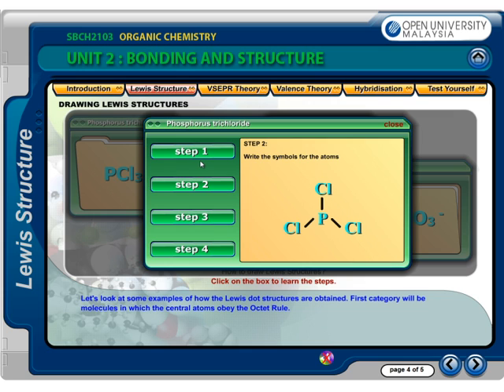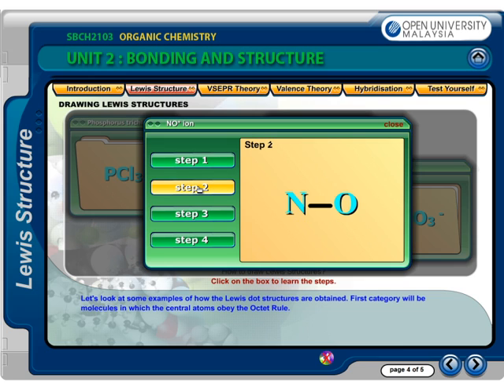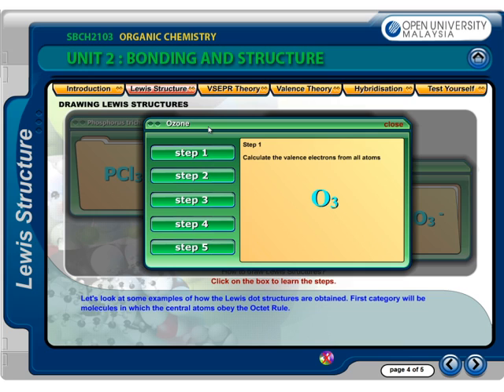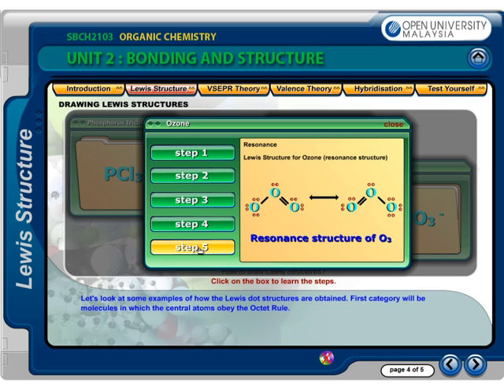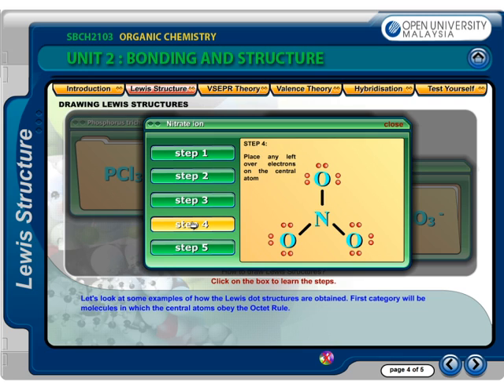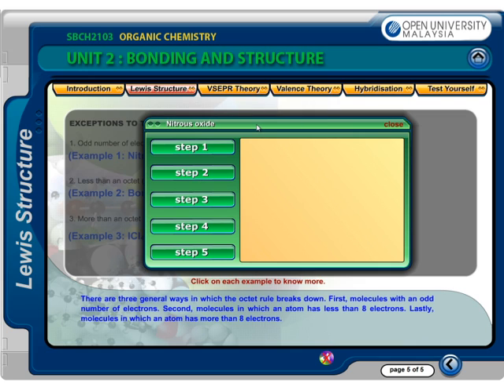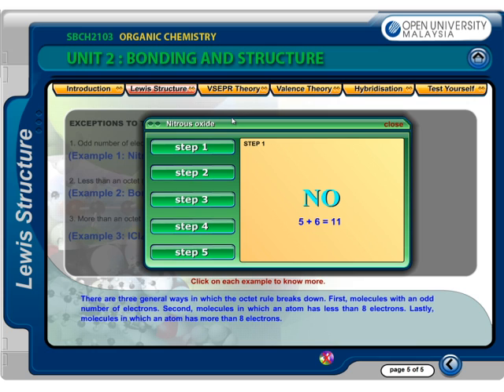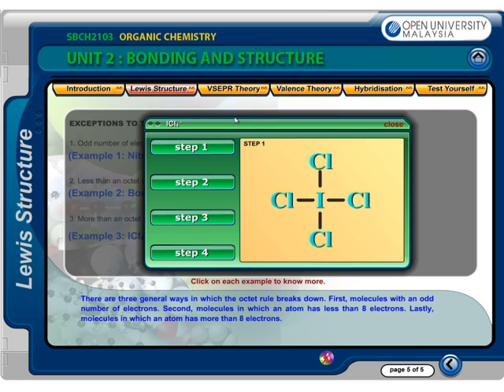[LO] Bonding and Structure (Part 2)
SBCH2103: Organic Chemistry is one of several courses offered by the Faculty of Science, Open University Malaysia (OUM).
Organic chemistry is an important chemistry subject which studies compounds of carbon. Most of these compounds are important to life (plants, animals and humans). The subject is thus basic to other specialized subjects, such as medicine, dentistry, pharmacy and biochemistry, and has wide applications in industries such as petrochemical, agricultural and pharmaceutical industries.

This multimedia teaching tool introduces students to the fascinating world of chemistry through exploration of everyday materials. Starting with what matters most (matter!), we cover almost all the elements of organic and inorganic chemistry and how it ties into bonding. We then explore molecular geometries, Lewis structures and hybridisation. The teaching tool concludes with an investigation of the physical behaviour of gases.